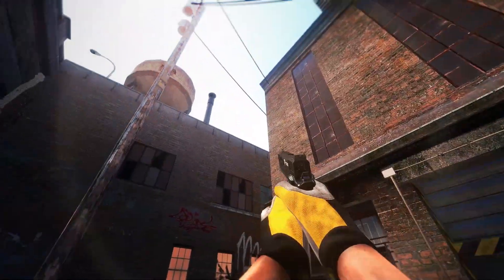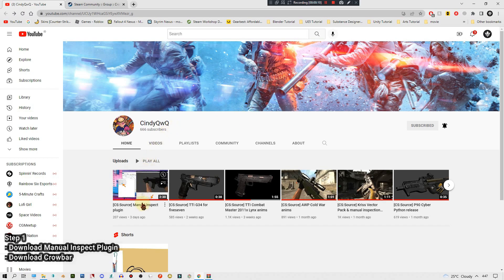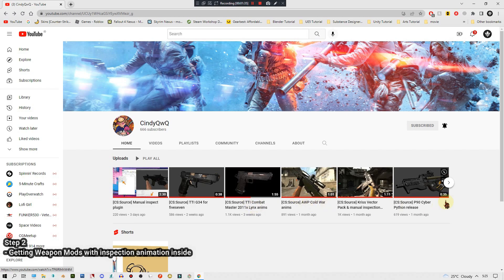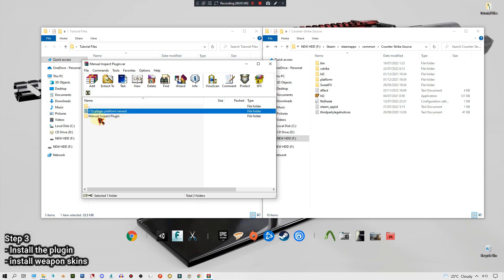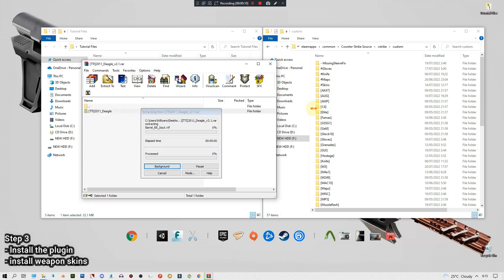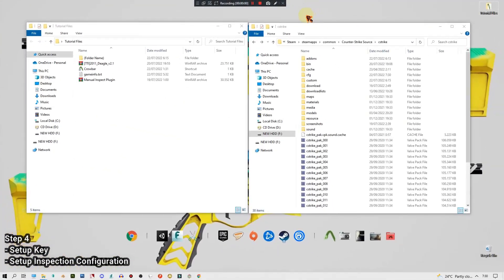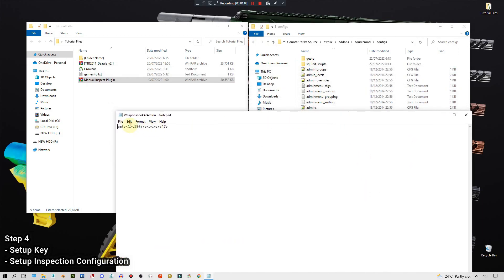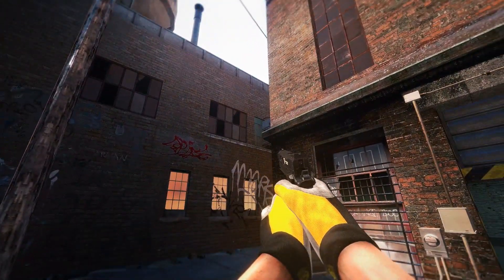[Counter-Strike Source: Manual inspect plugin & How to install]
This Inspection plugin is a Very Cool stuff that ever happen to CS:Source in a very long time.. now everyone especially the Animator and Modder now can adding some cool animation with this Inspect plugin, which is very2 Awsome and has so much Potential! im looking forward for all the Animator out there to try and test this inspect plugin here.. be creative with this.. and all thanks to CindyQwQ for showing me here and me showing it to you guys! so please don't forget to subcribe to his channel ;) so he can keep making cool mods that already has a Inspect animation!
Code :
- bind "p" "sm_lookat"
- gamebin      |gameinfo_path|addons/metamod/bin